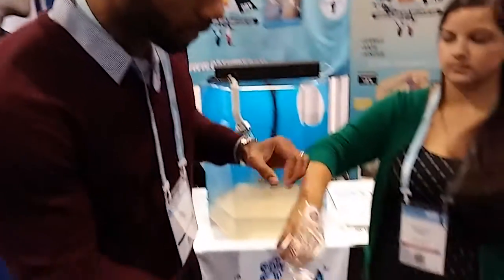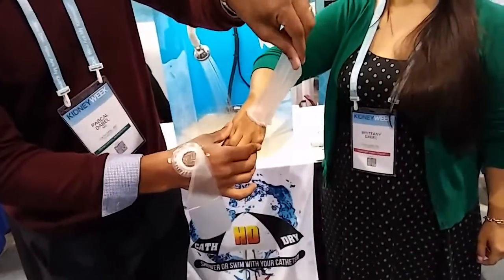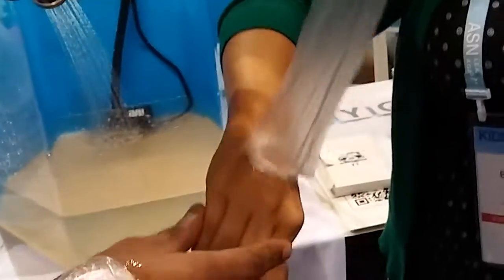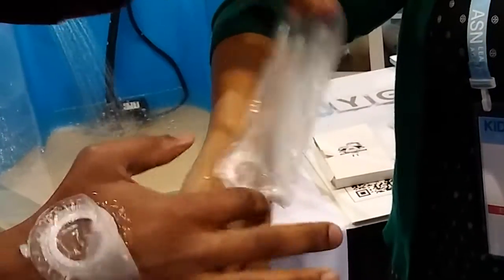Cath Dry Catheter/Dialysis Shower Dressing - Video #3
Cath Dry dressing removal demonstration.